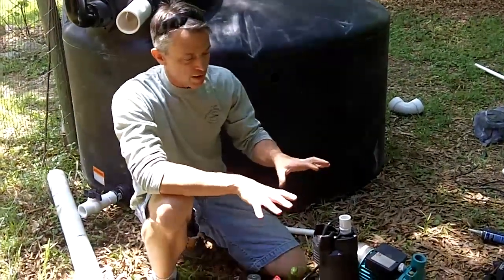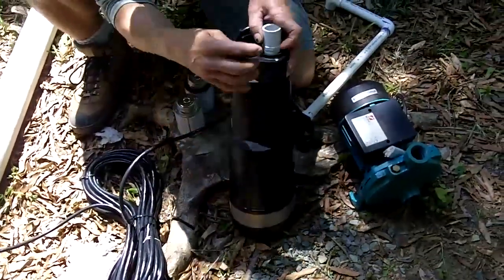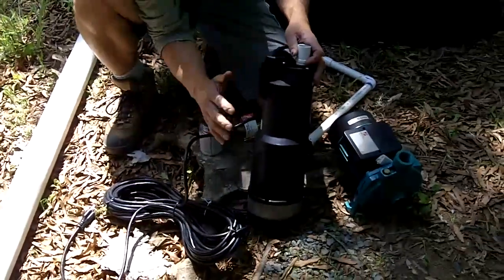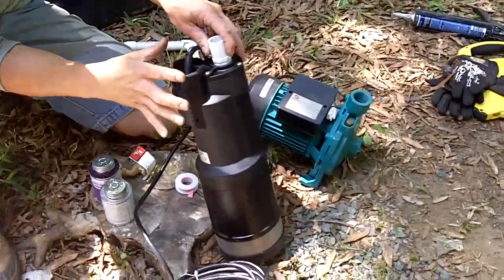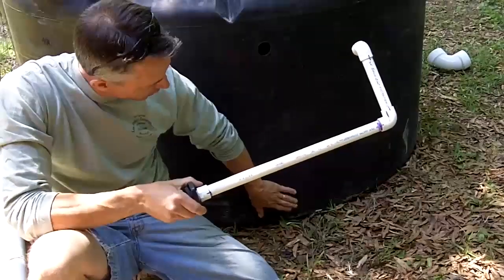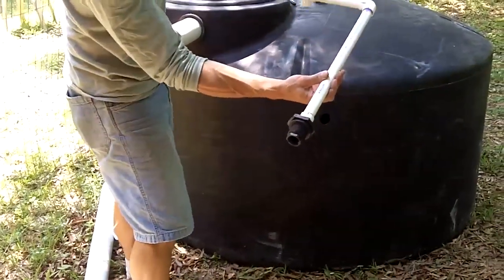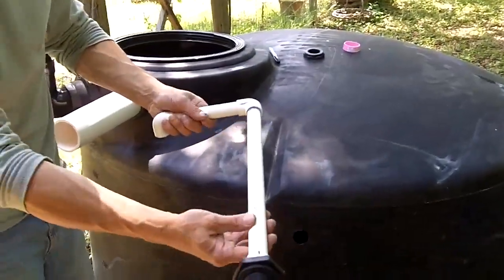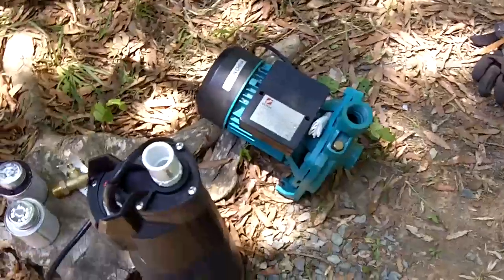Rain Water Harvesting Cistern Build - Pumps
Mitch Woodward, NC Cooperative Extension, discusses cistern pump selection options.